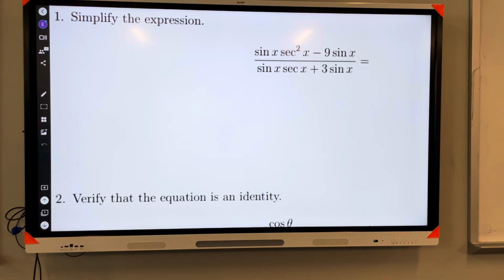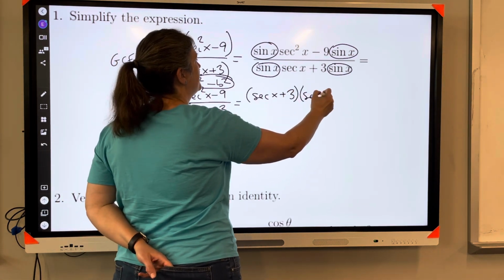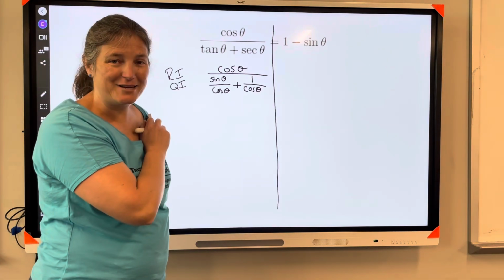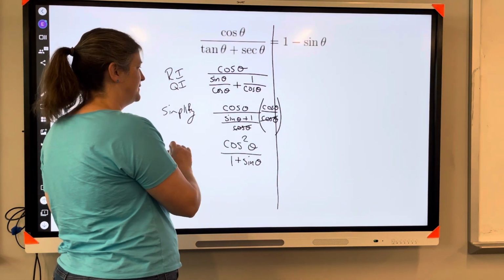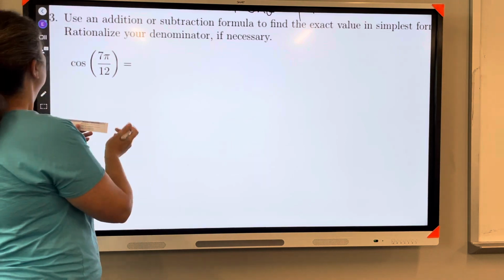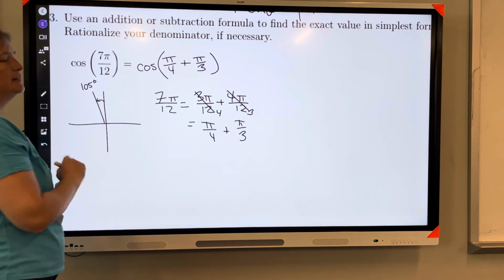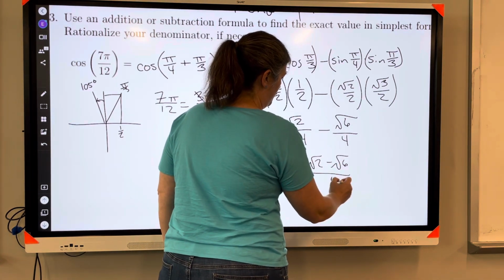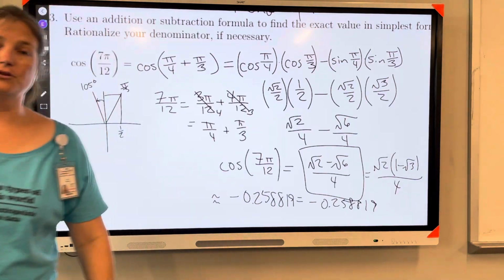TDC Unit 2 Quiz 2C